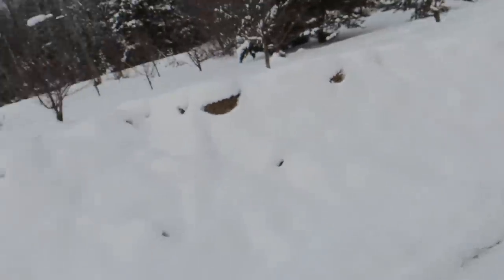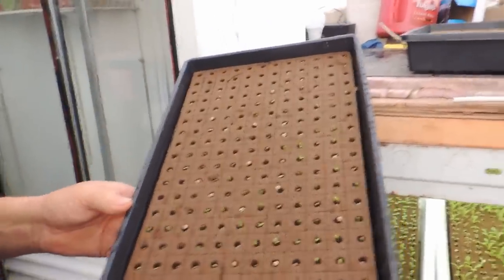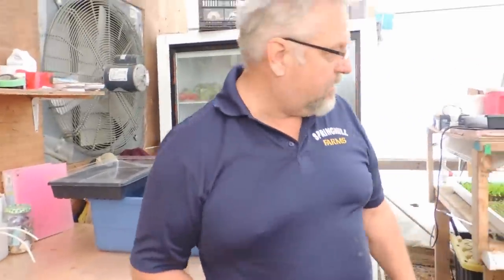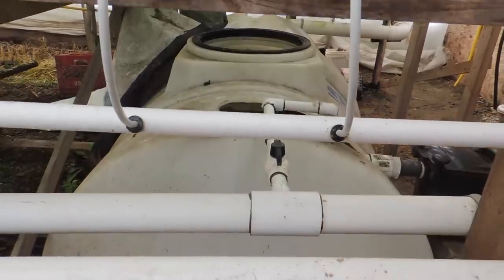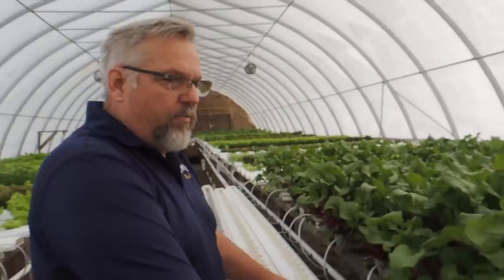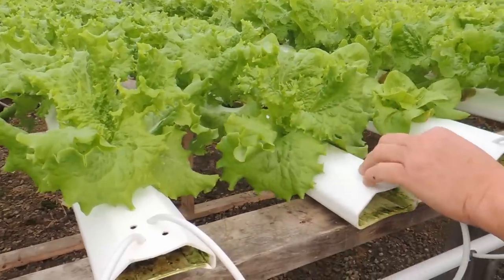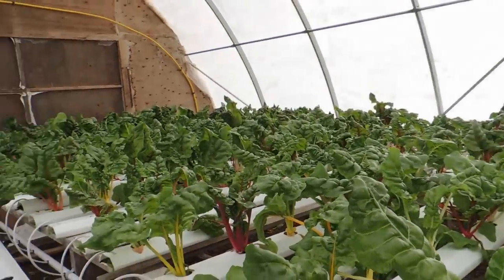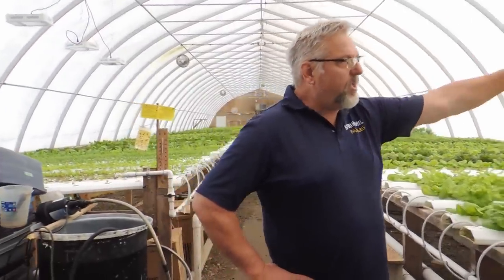WINTER GROWING IN THE HYDROPONIC LETTUCE HOUSE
An update on our Hydroponic Lettuce House, and answering a few questions from viewers.
Growing through the winter months can have it's challenges, but as we experiment, we learn what works and what doesn't.